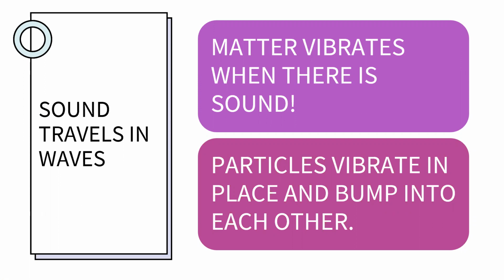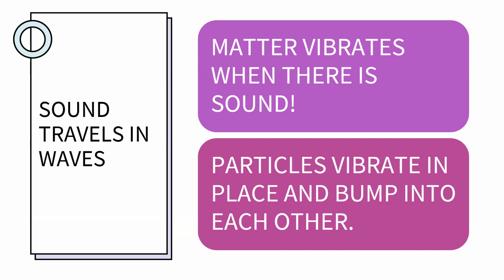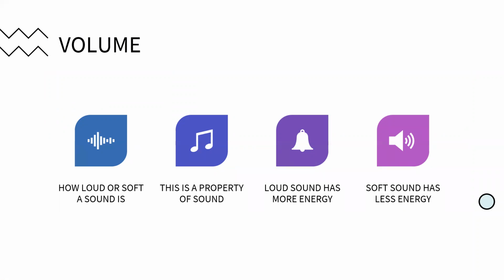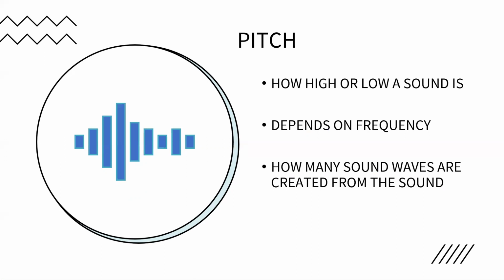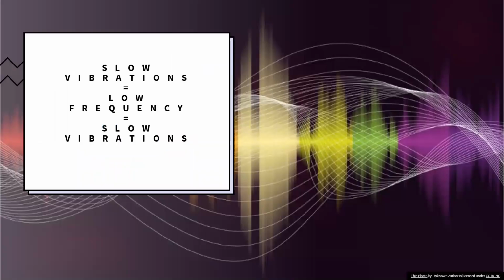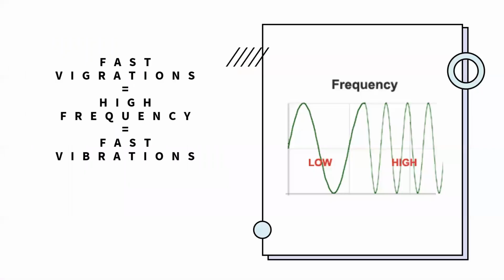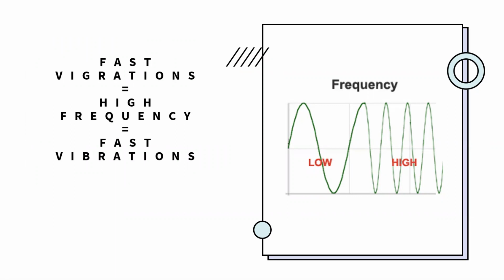3RD Grade Science Unit 3 Sound Energy